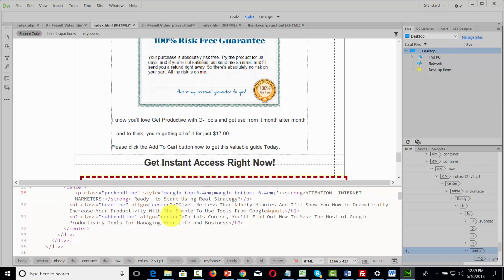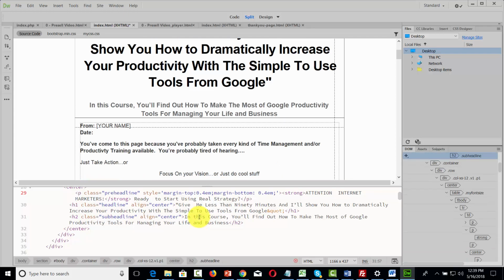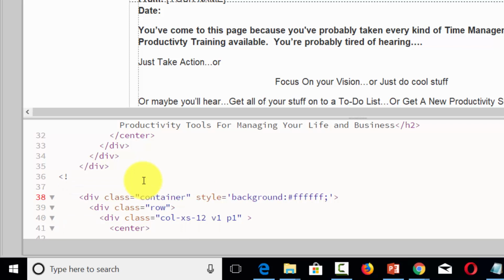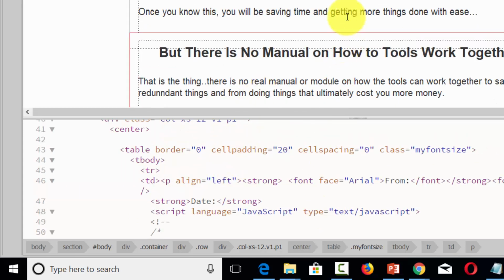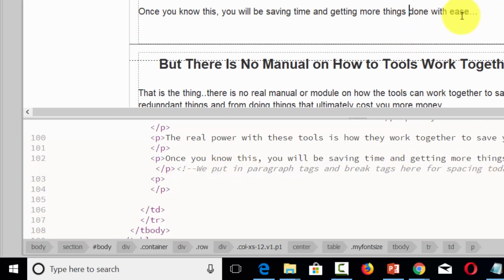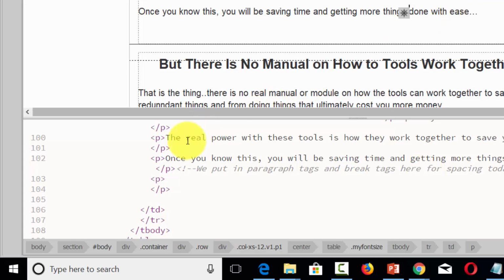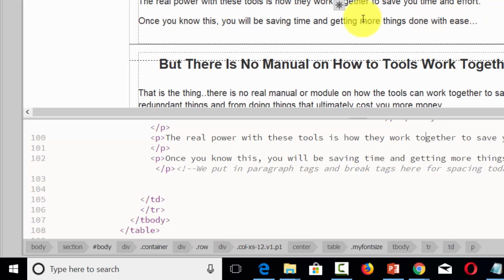18 Comments - HTML For Internet Marketers